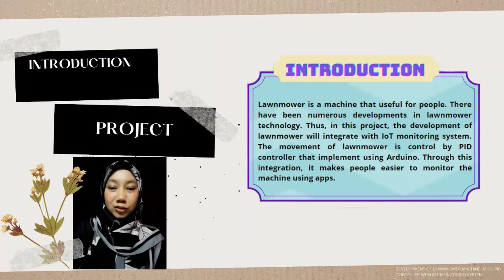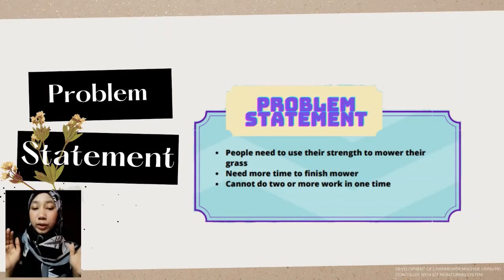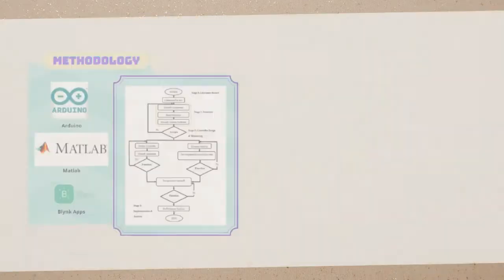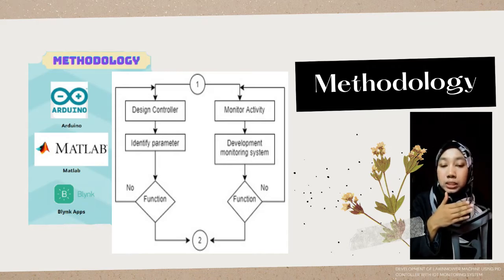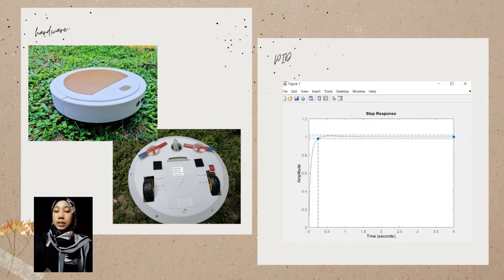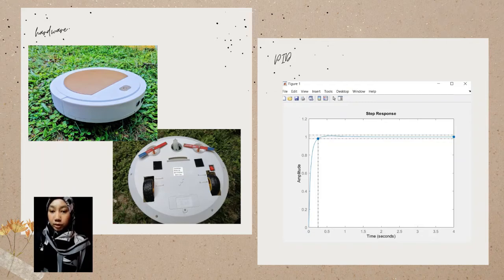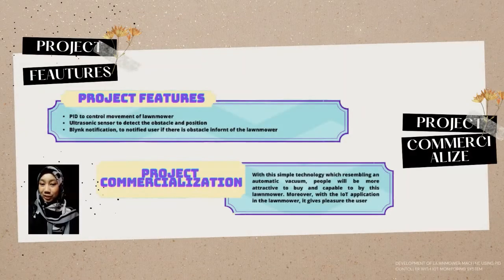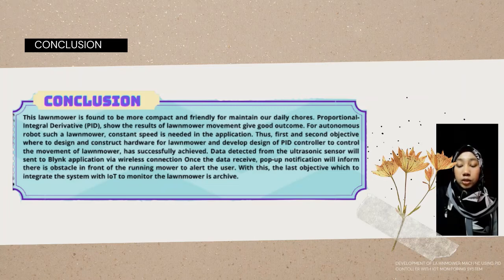DEVELOPMENT OF LAWNMOWER MACHINE USING PID CONTROLLER WITH IOT MONITORING SYSTEM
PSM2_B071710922